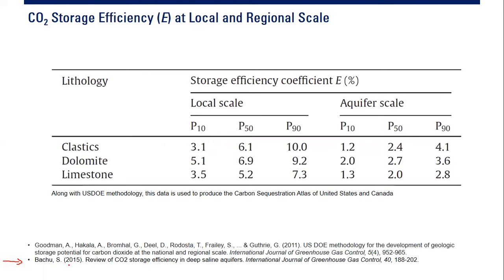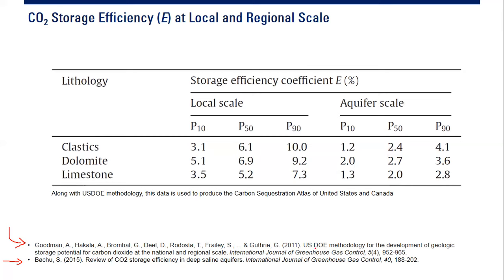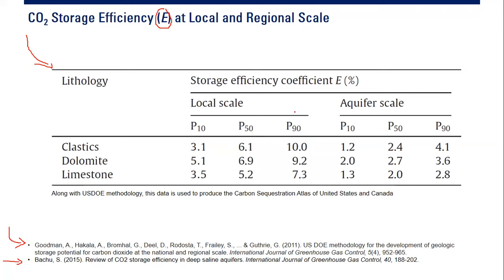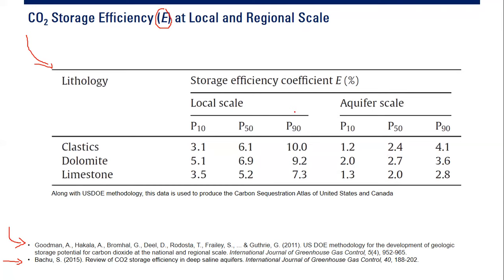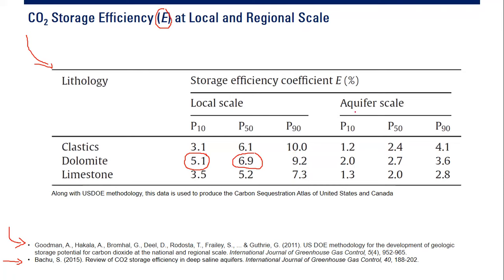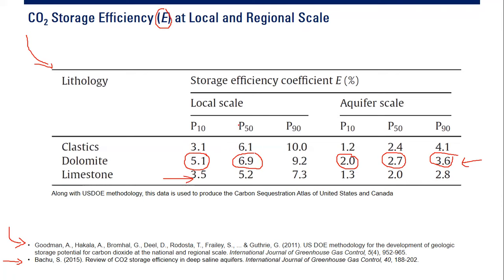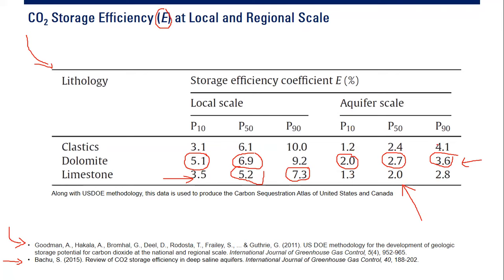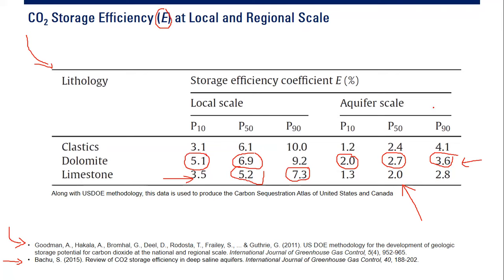CCUS QK 1: CO2 Storage Efficiency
CO2 Storage Efficiency